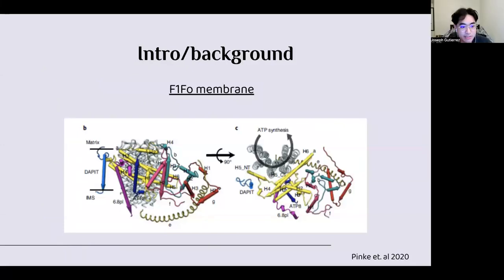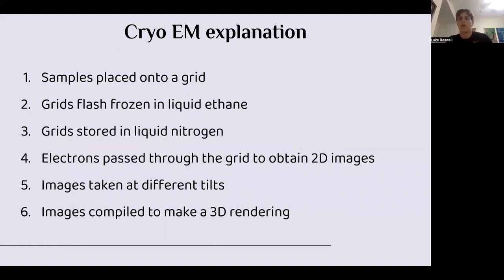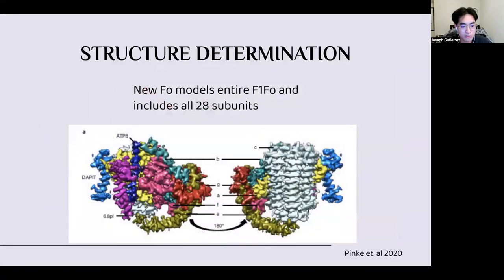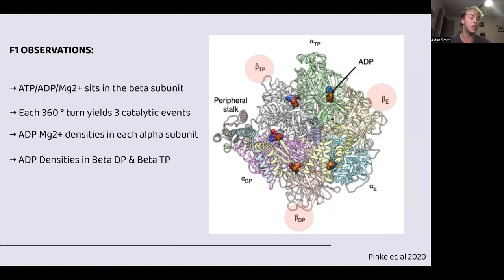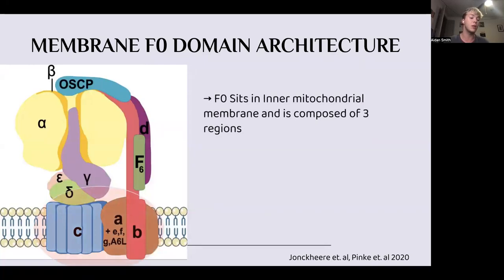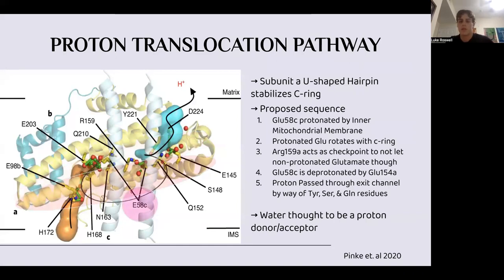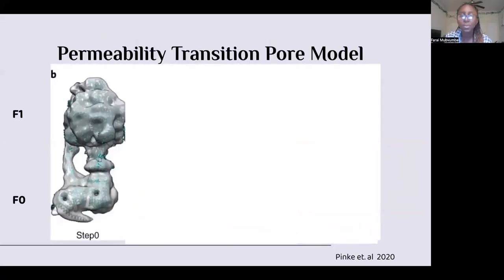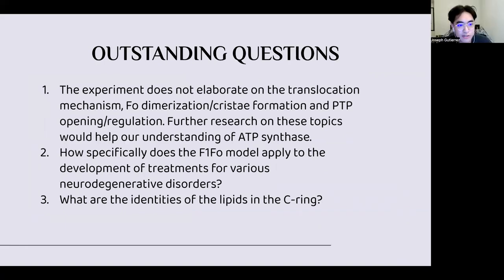ATP Synthase Presentation 2